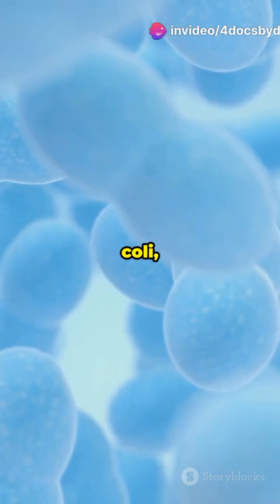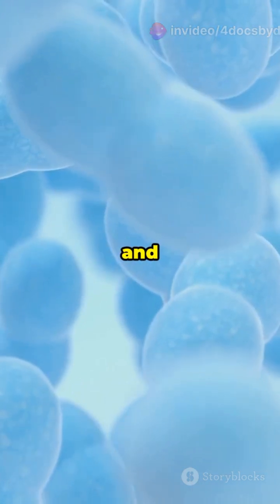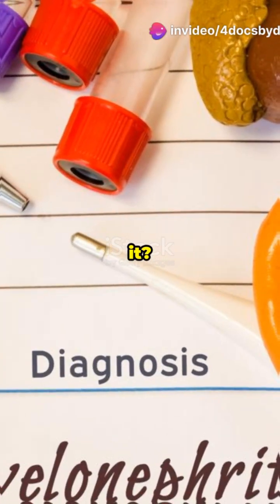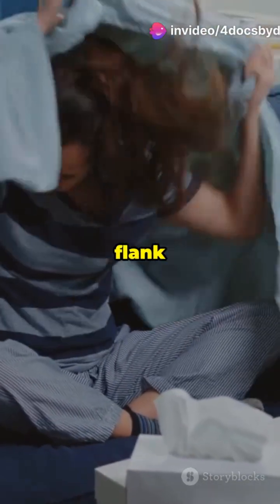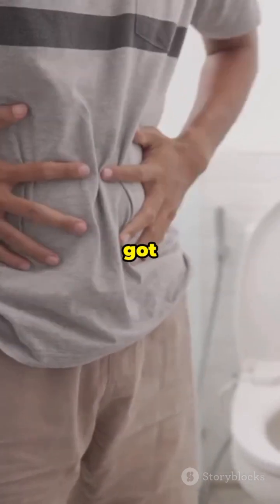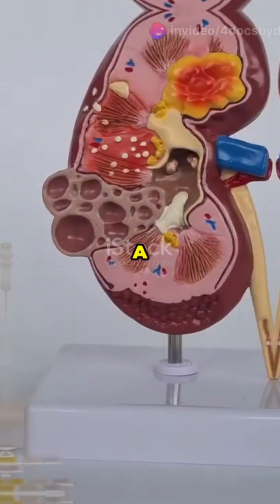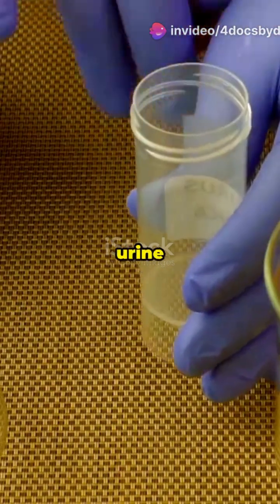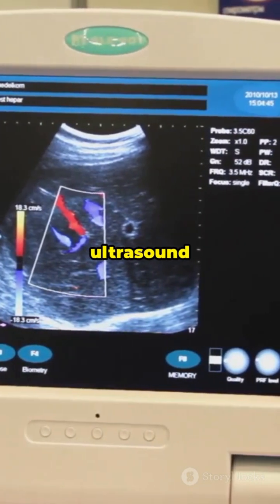Master Pyelonephritis in Just One Minute!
Learn the essentials of Pyelonephritis in just 60 seconds! From symptoms and diagnosis to the best treatments and complications. Perfect for medical students preparing for exams.